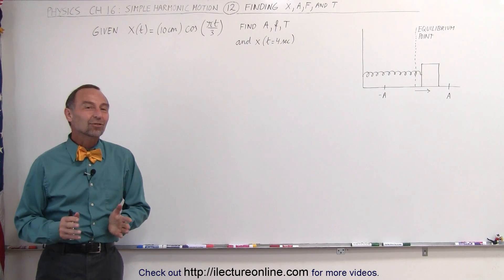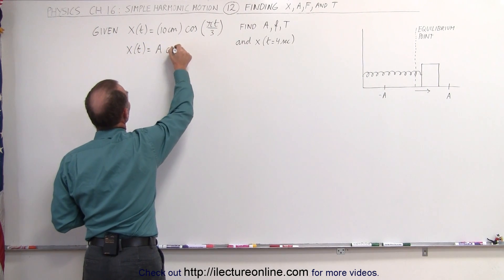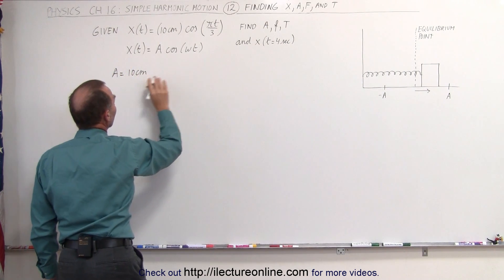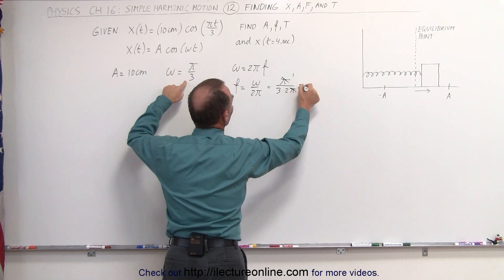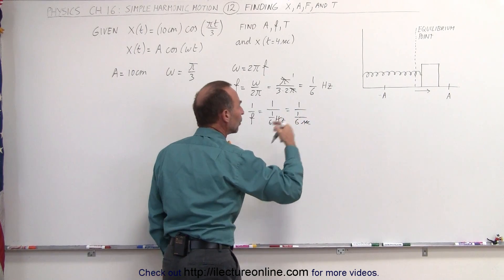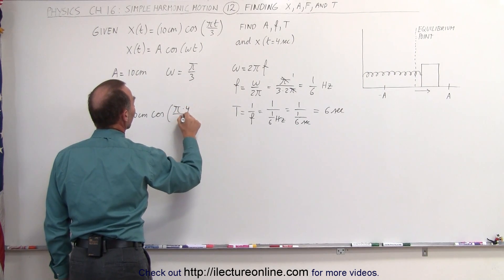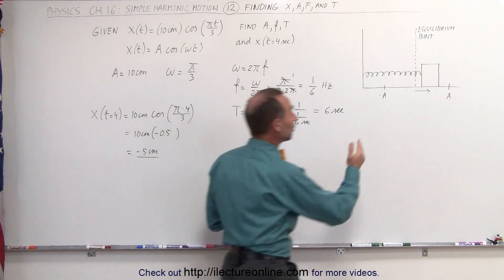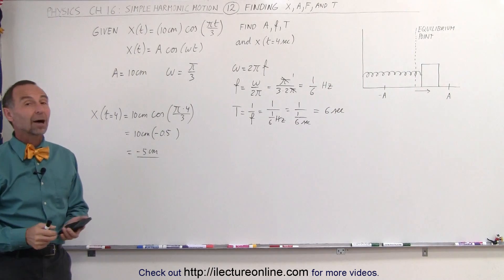Physics 16 Simple Harmonic Motion (12 of 19) x(t=4s)=?, A=?, f=?, T=?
In this video I will find x(t=4s)=?, A=?, f=?, and T=?, given x(t)=(10cm)cos[(pi)t/3)].